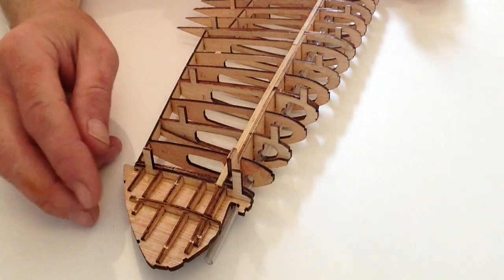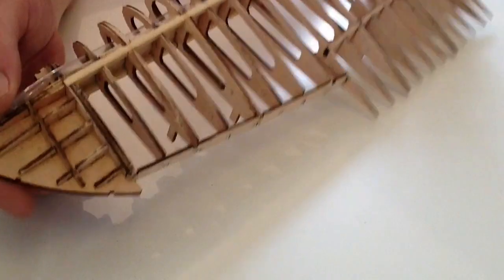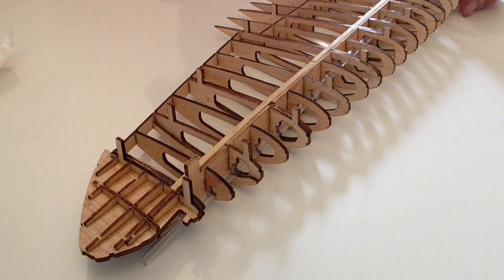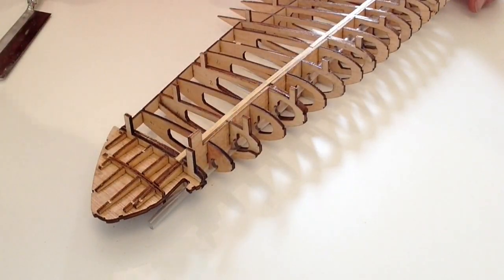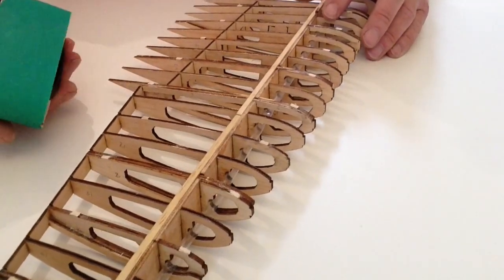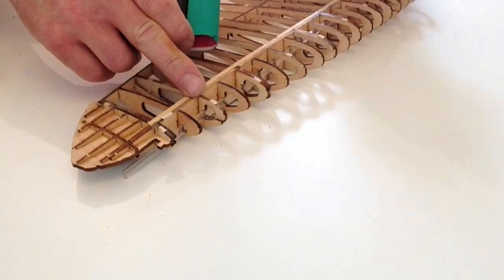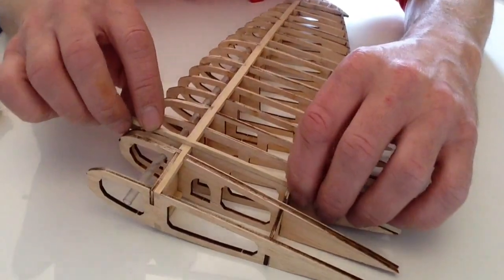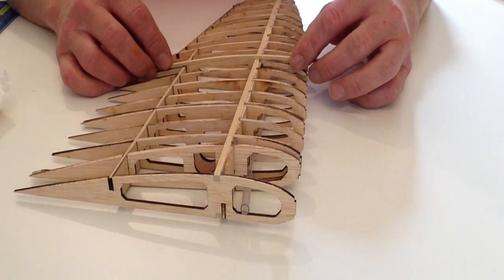ModelSpace: Official Spitfire Build Diary - Pack 11, Stage 41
Buildthespitfire.com and De Agostini ModelSpace present the Official Spitfire Build Diary.

This video details what's included and the build process for Pack 11, stage 41 of your Spitfire subscription.

Wingspan: 935mm

Functioning items:

Operable ailerons
Elevator
Rudder